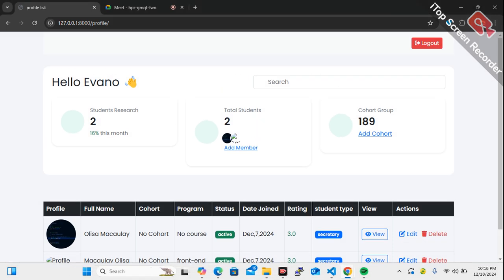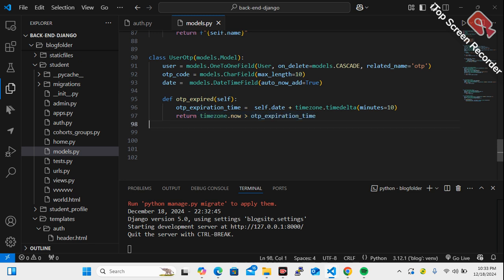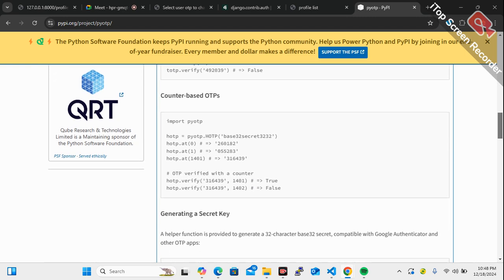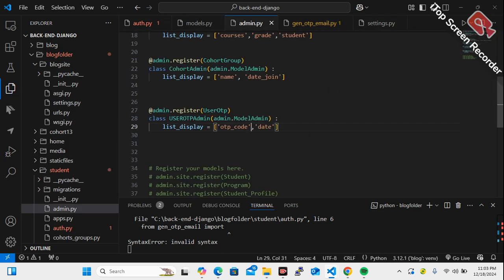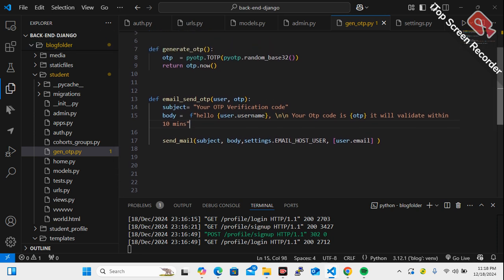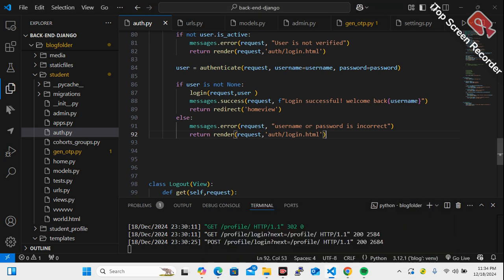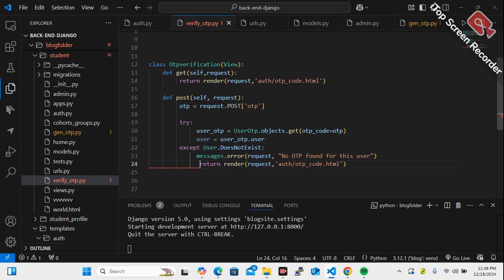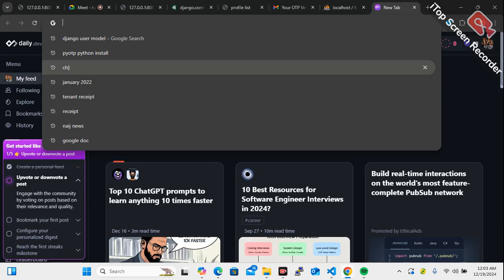otp email verification